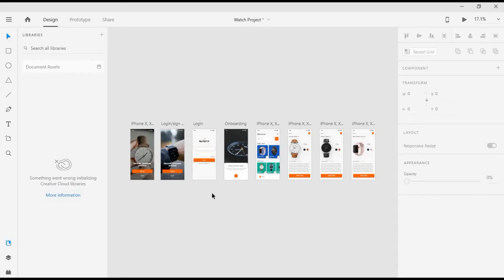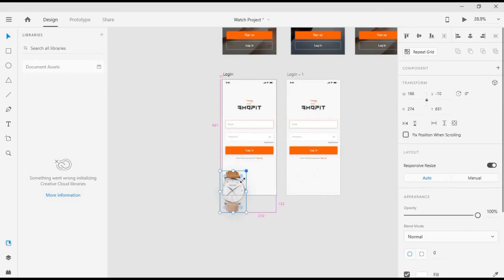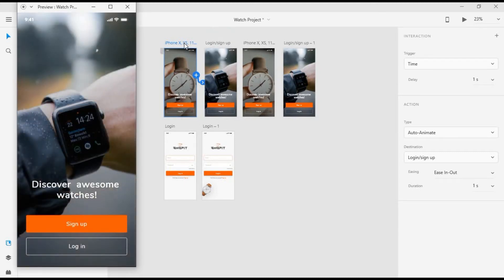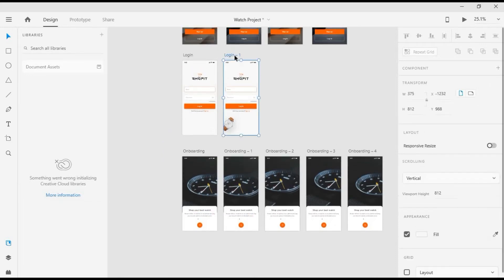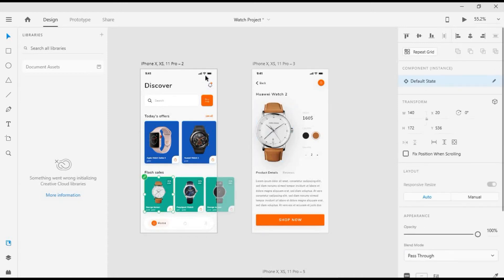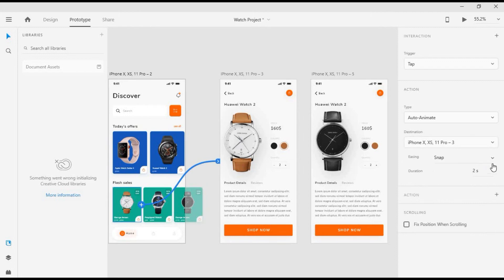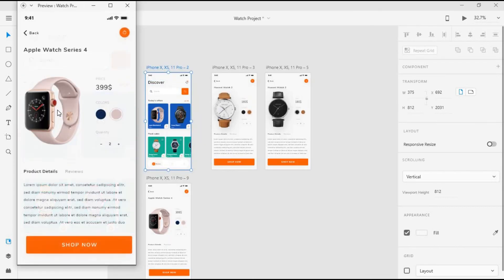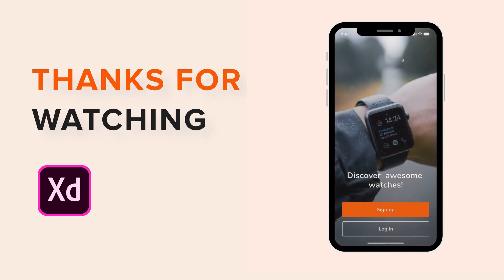Adobe XD Tutorial: Watch App UI Design Prototype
In today's video we will be prototyping a Watch App UI Design. Download the XD Project file so that you can follow along.

Send your work sample to:
or Instagram @uiraygan
Submitted designs will be posted on my IG page.